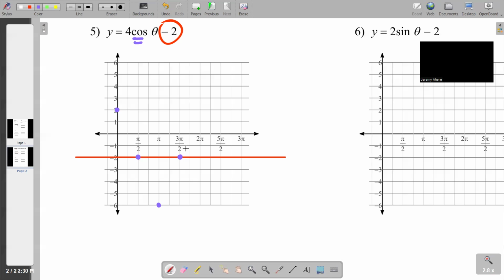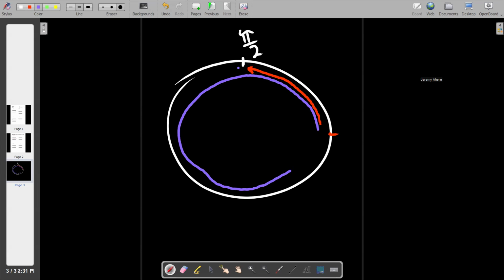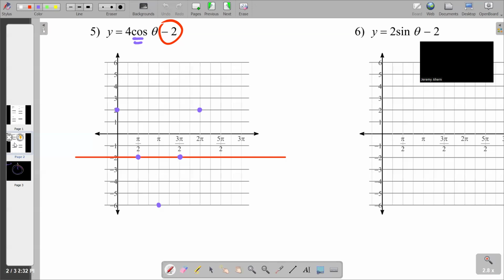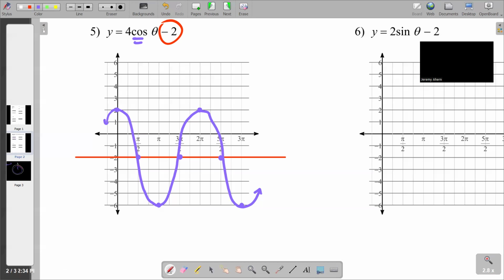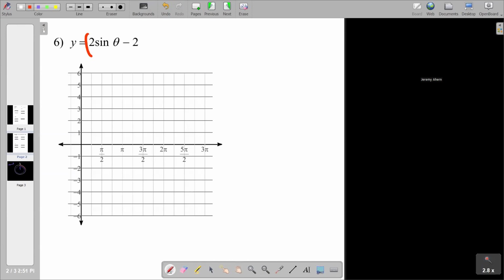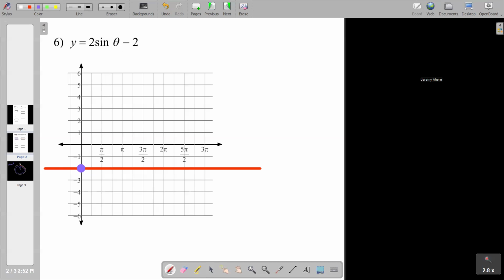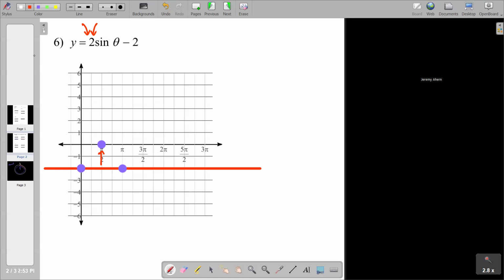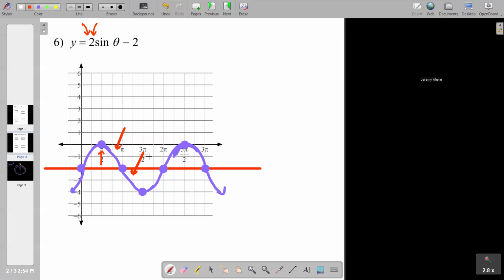Amplitude and Vertical Shifts (cont...)